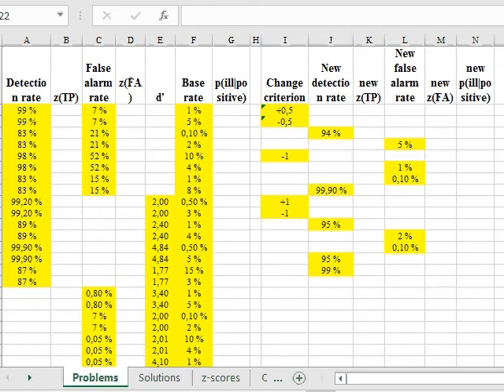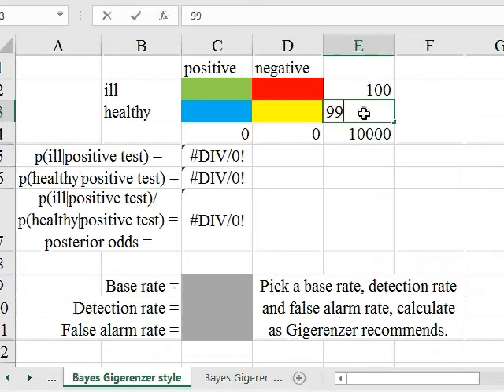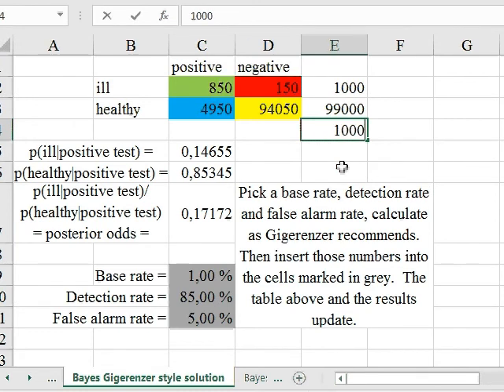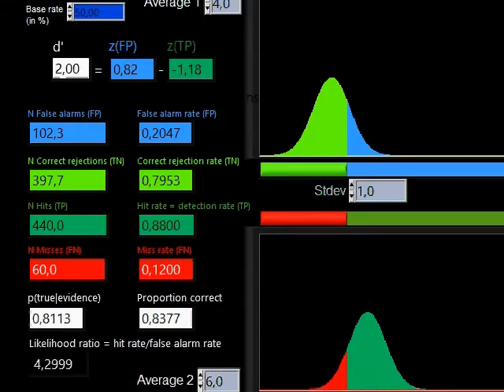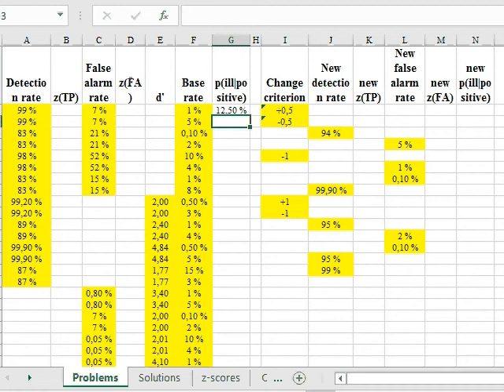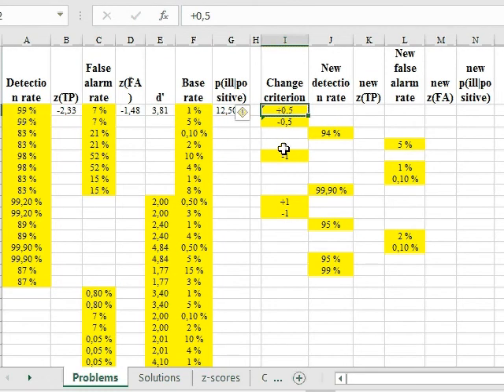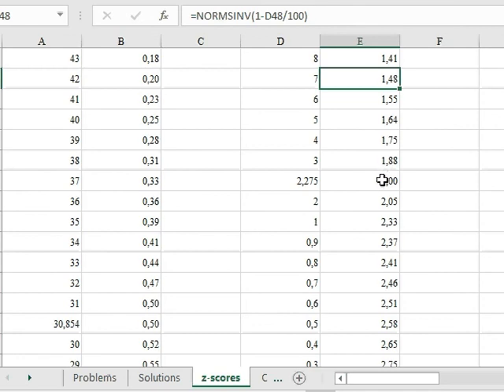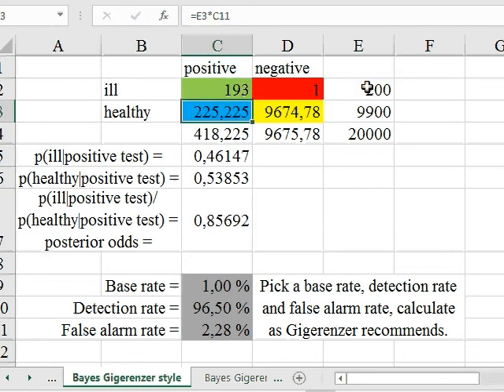BayesSDT4exercises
Exercises for my students: how to calculate the posterior probability using Gigerenzer's tabulation approach to Bayes' theorem, how to find the optimal decision criterion according to signal detection theory.  Test your understanding by using these ideas to explain male overperception, which is men, on average, tending to perceive greater sexual interest than women actually feel or express.